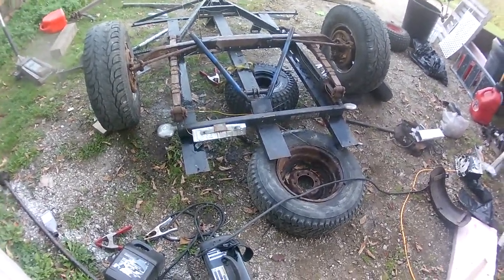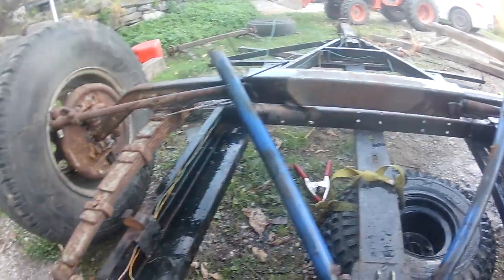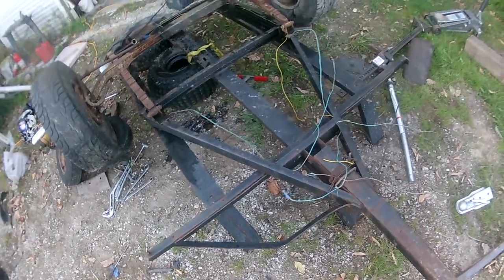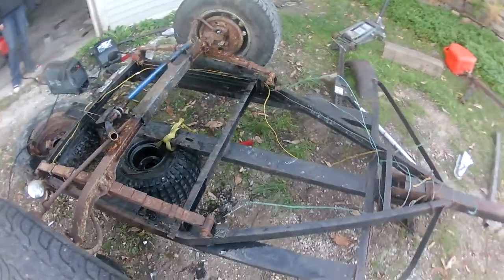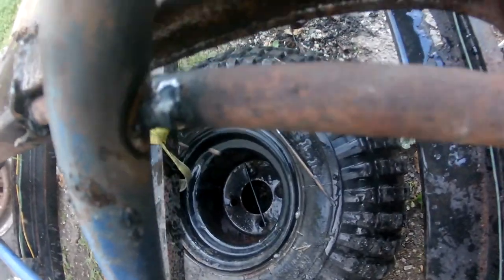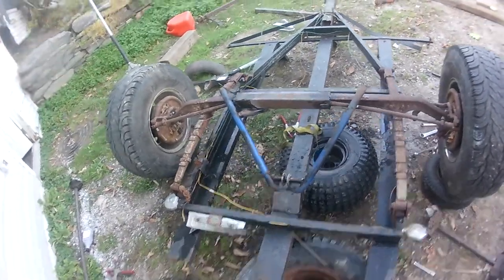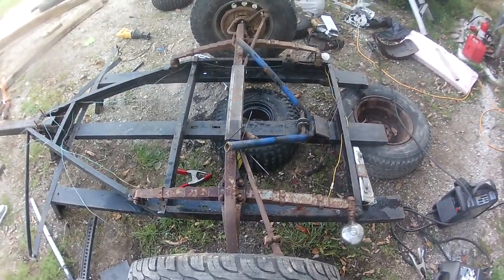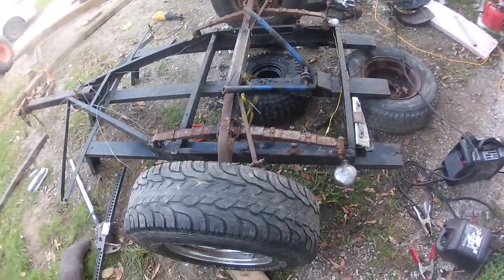6.5hp go kart truck trailer part 3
go kart truck  off road trailer